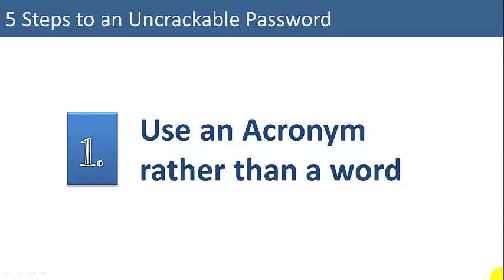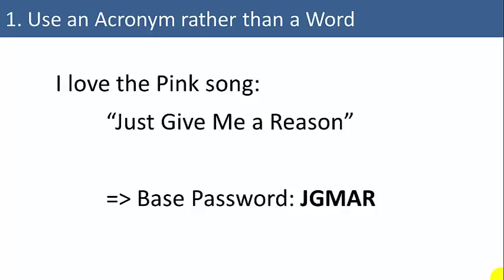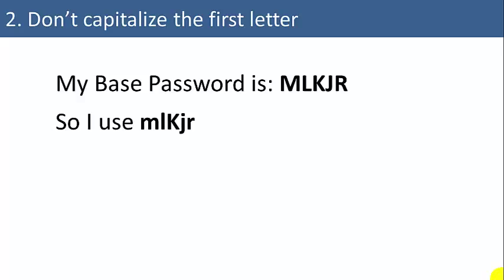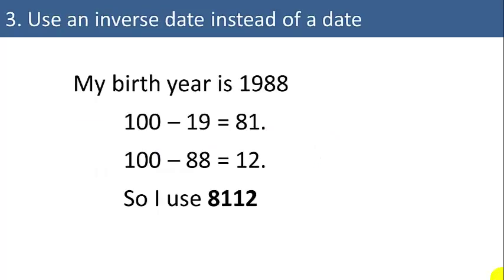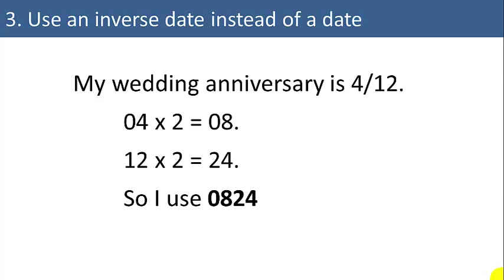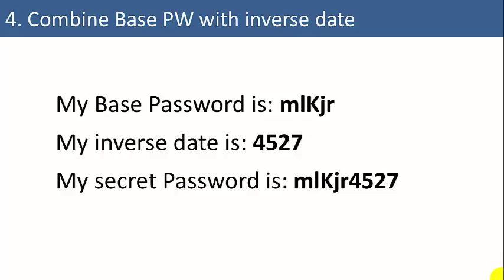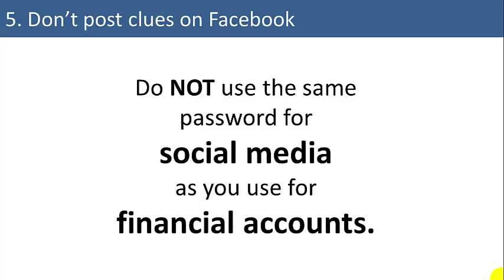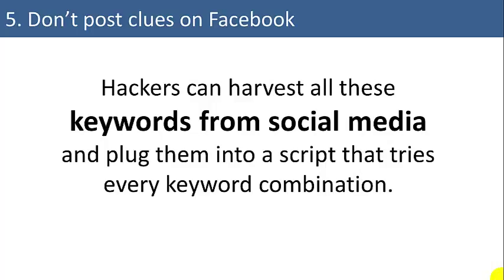5 Steps to a Secure Uncrackable Password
Learn how to create passwords that safe, secure, uncrackable, and nearly impossible for hackers to hack.